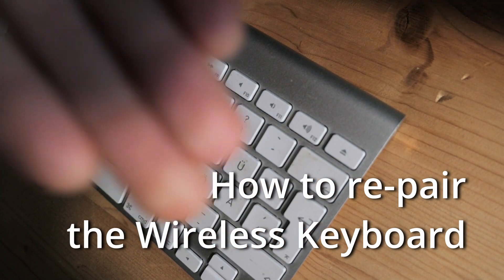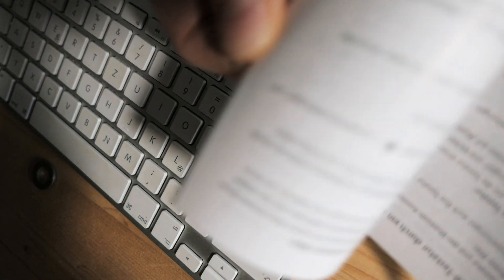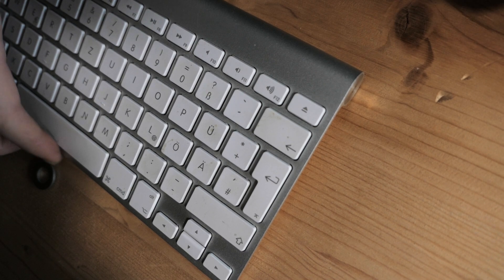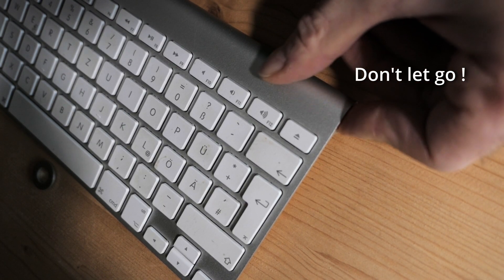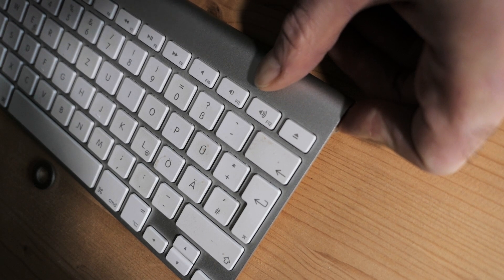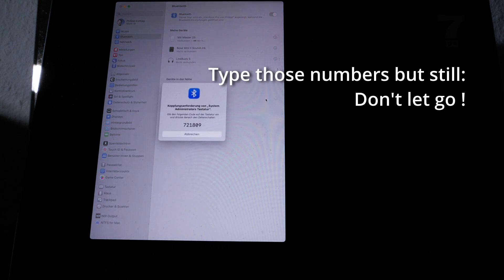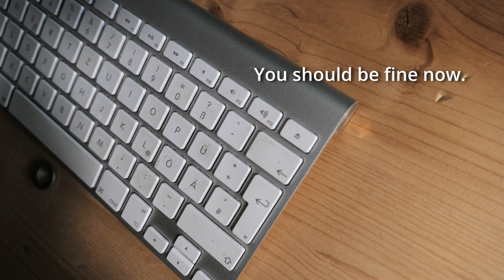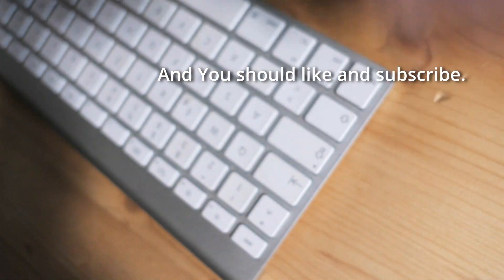Fixed with one button press - stupid simple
If the Wireless Keyboard by Apple disconnects, there is not much help on the internet and Apple's help talks a lot about how it should work, but not, if assistants fail.
How to pair the Apple Wireless Magic Keyboard. Here's what worked for me.